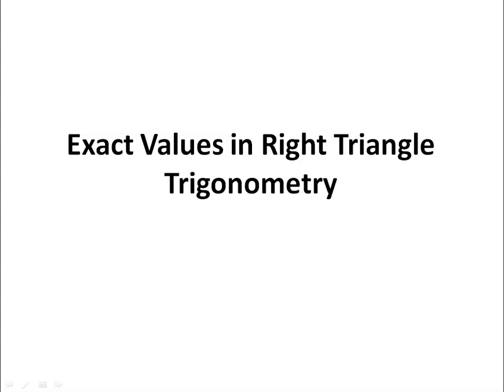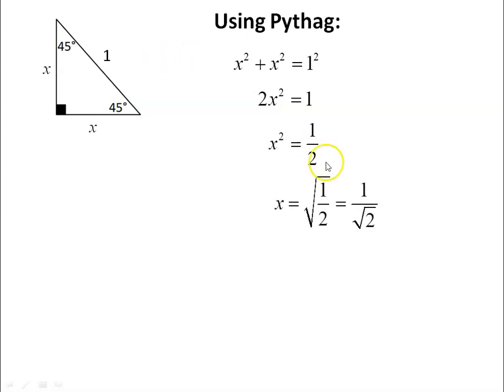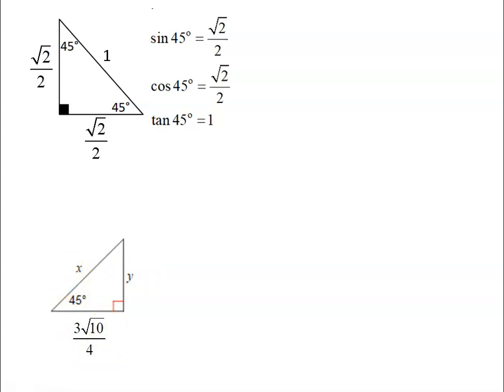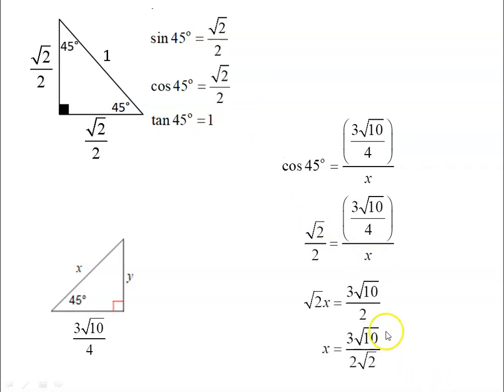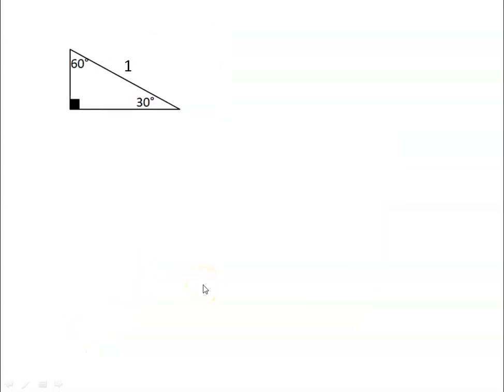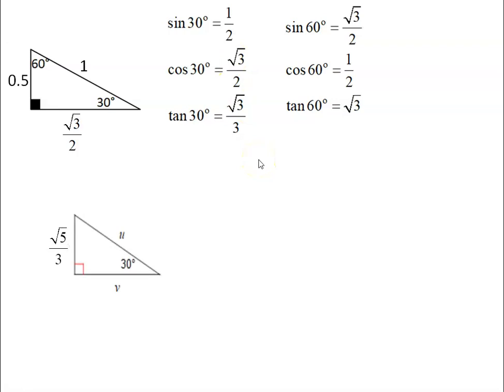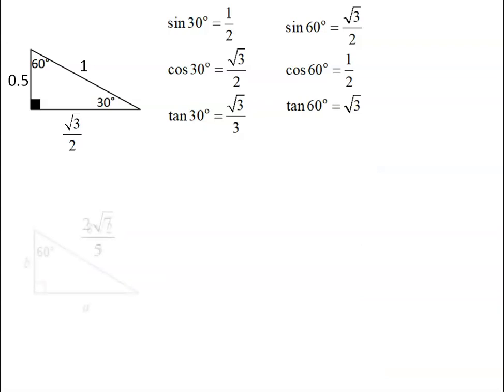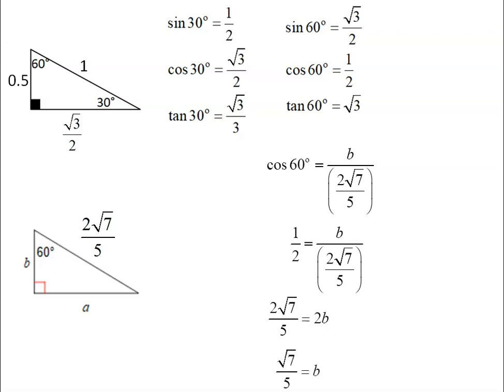Exact Values in Right Triangles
Finding exact values using SOH CAH TOA in special trinagles